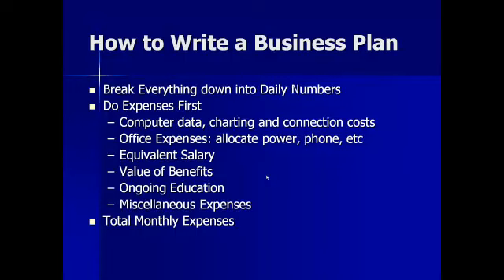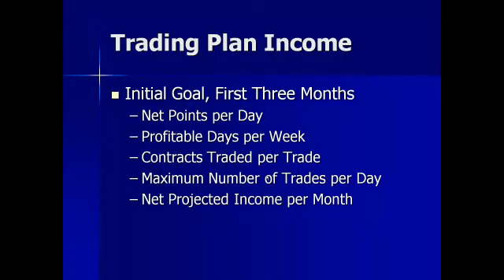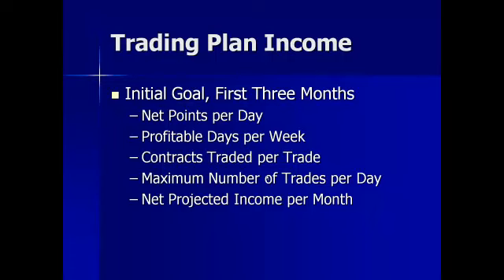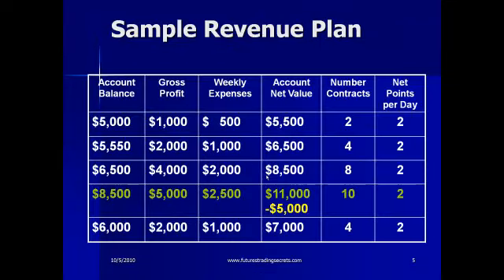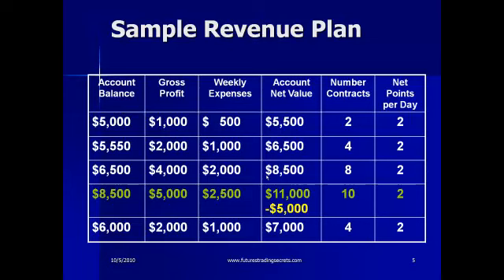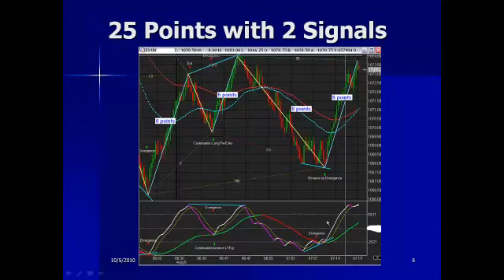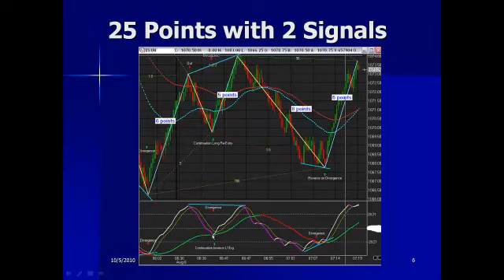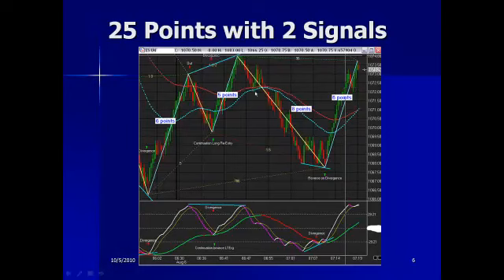Lesson 7 Trading Business Plan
Advanced techniques for trading futures, forex, commodities and options.  Eleven lessons you can use immediately to improve your trading success.